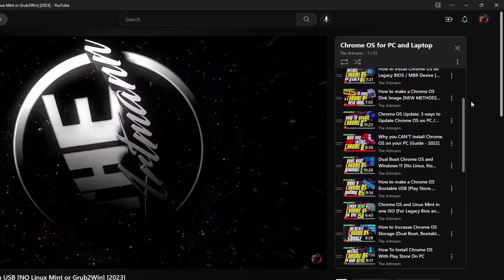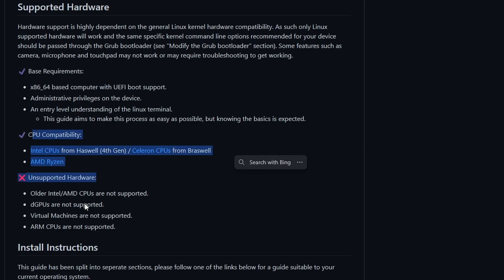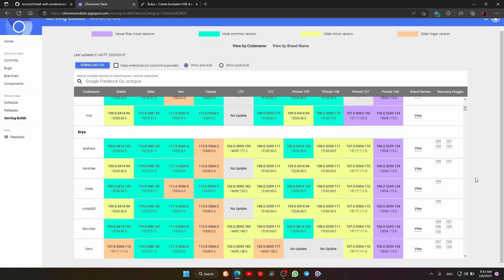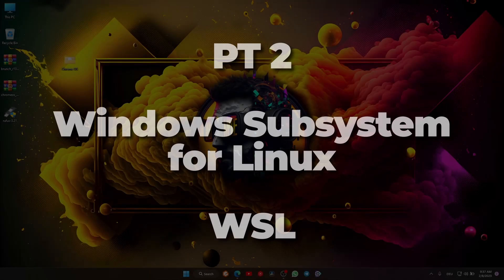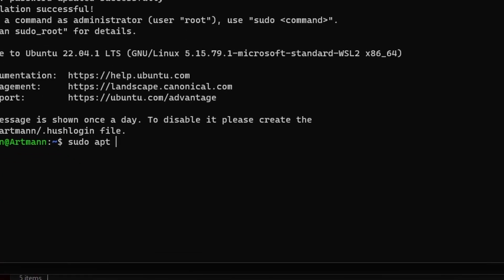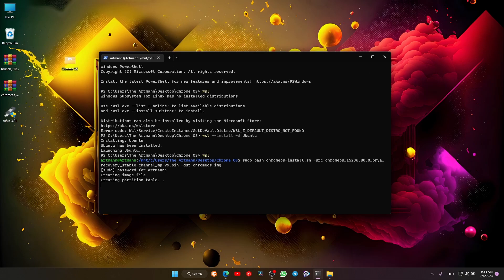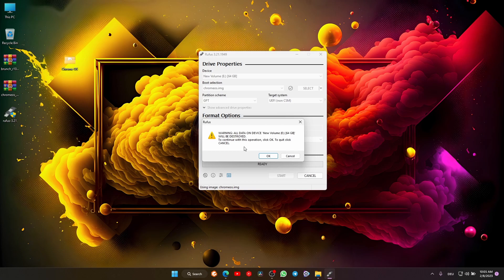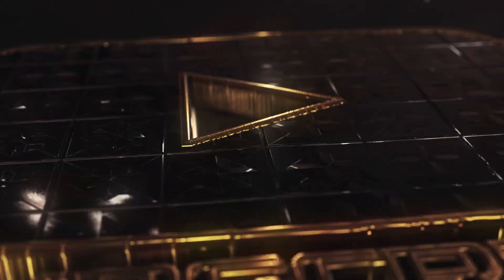Install Chrome OS on PC with Play Store - Ultimate Guide [2023]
Install Chrome OS on PC with Play Store directly from USB - NO Linux Mint - NO Grub2Win!

Looking for an easy way to Install Chrome OS on PC with Play Store? Look no further! With this step-by-step guide, you'll be able to Install Chrome OS with Play Store on your PC quickly and easily. You'll learn How to Download Chrome OS, How to Make a Chrome OS Disk Image, How to Run Chrome OS from USB and How to Install Chrome OS Directly from USB. Get ready to experience the power of Chrome OS with access to the Play Store and its many apps.